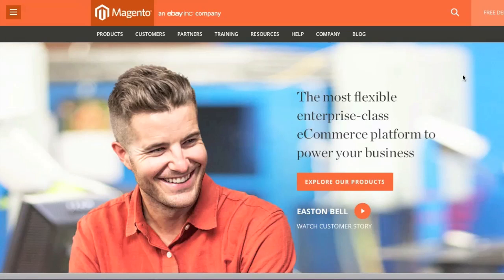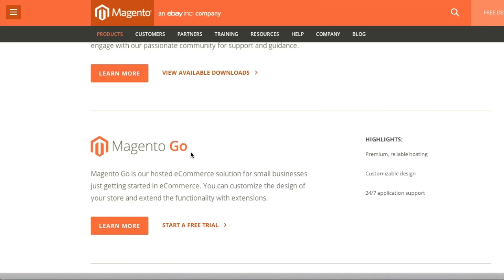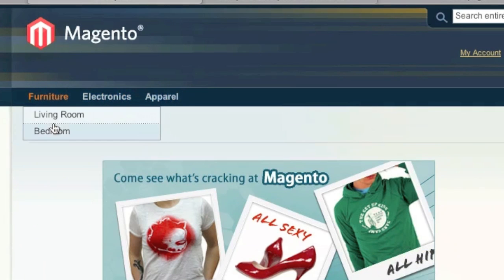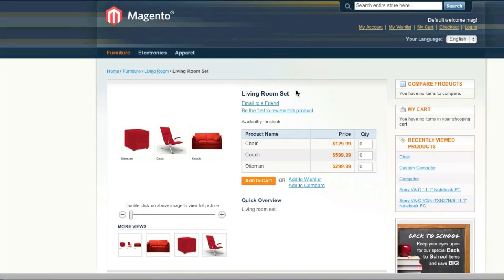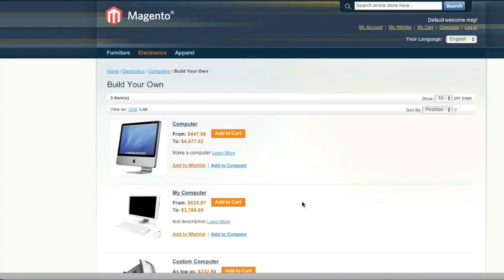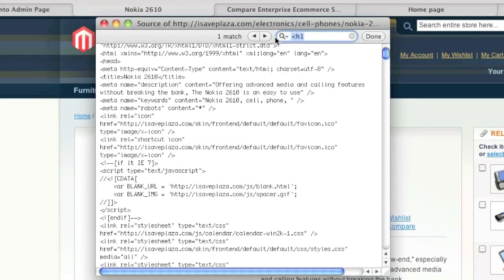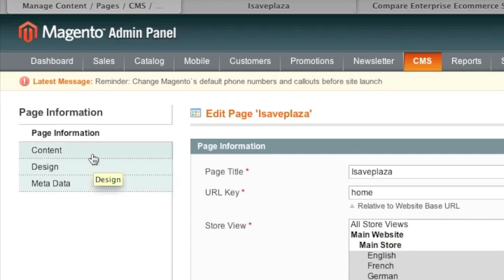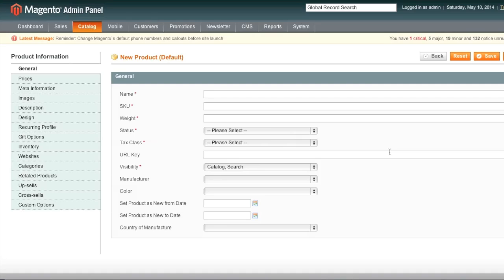What is Magento? Let Me Show You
As Magento becomes more and more popular, many people are hearing about it for the very first time and are asking themselves, "what is Magento?" Which is why I've decided to show everyone.

In the video I show and tell everyone about some of the features that have made Magento as popular as it is today.

When you are finished watching the video, you may want to see some of the tutorials that I've put together for it. These tutorials show you how to install and use Magento and can be found over here: